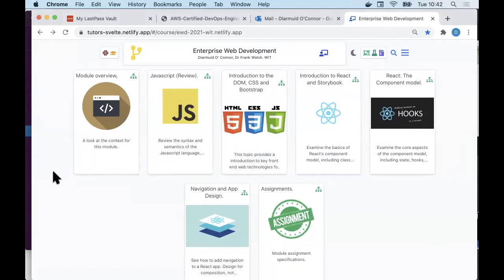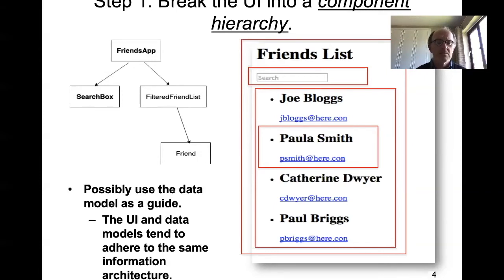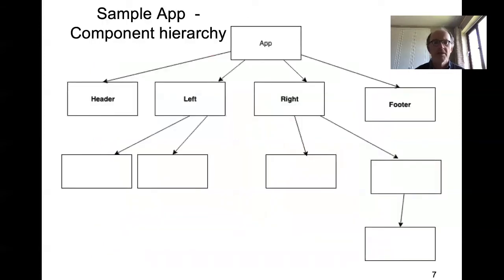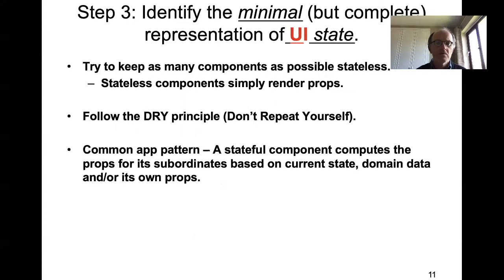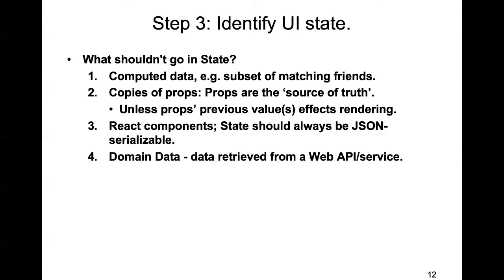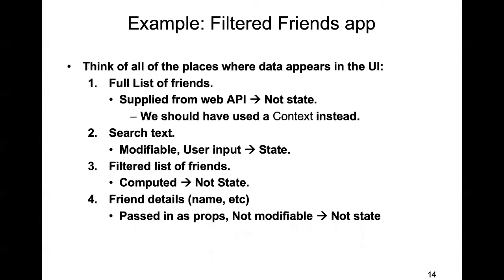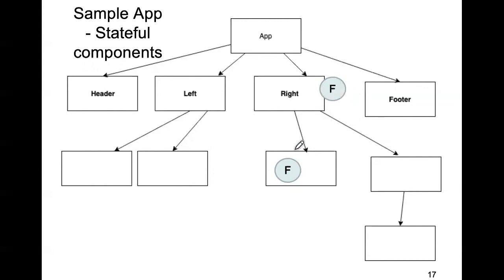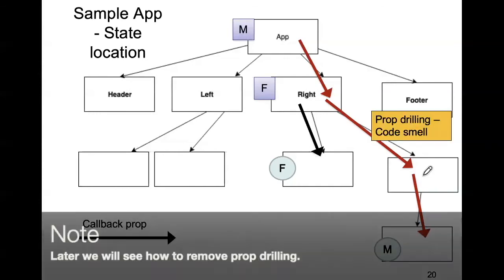EWD - Designing In React